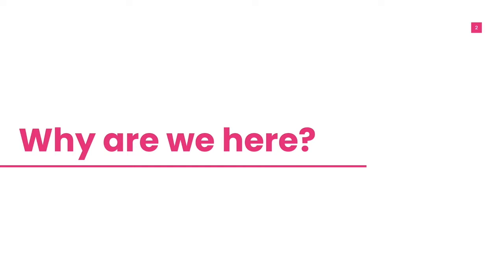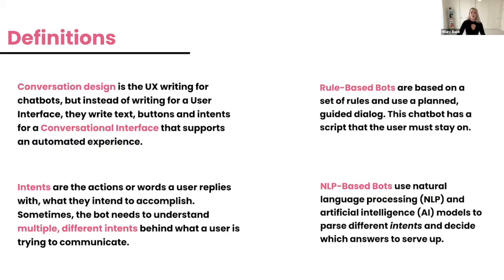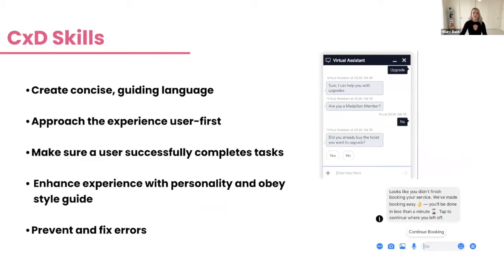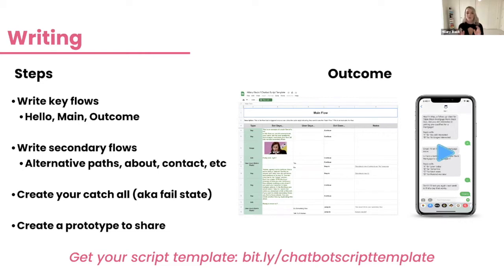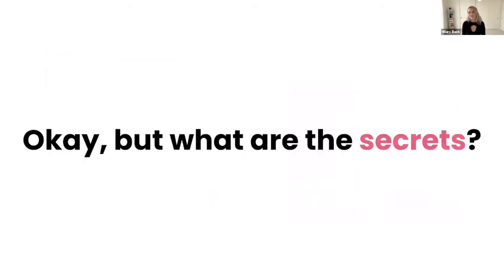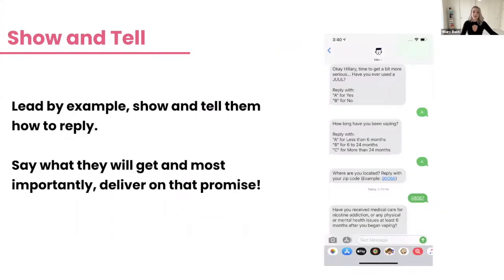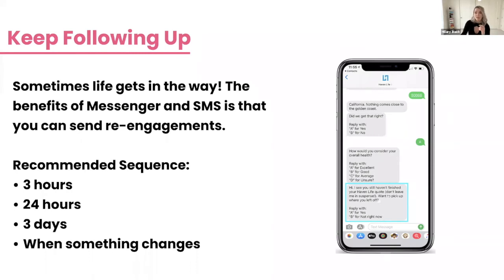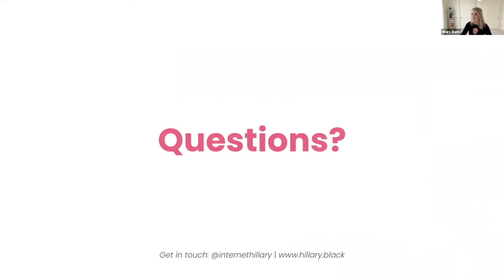The Basics & Best Practices of Writing for Chatbots Webinar Replay | UXPA Webinar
Webinar Replay! This was previously recorded live on December 16, 2020

The field of chatbots and conversational AI is skyrocketing, and the demand for people with conversation design skills is at an all time high. How can UX writers apply their knowledge to chatbots? What does a conversation designer do? What is the formula for an effective user experience? It’s time to find out!

In this webinar you’ll learn all of the basics and best practices to design & write for chatbots – no matter your experience level. I share a behind the scenes look at my strategic process, the best practices for crafting dialog and share tips and tools along the way. You will find out how UX writing skills translate to chatbots, and what to do next if you want to pursue work in this growing industry.

Key Takeaways:

-An introduction to all of the chatbot terminology
-Why businesses want chatbots, and why they need conversation designers
-An overview of the beginning to end process for designing a chatbot
-10 best practices for crafting effective chatbot copy

PS - Here’s the links and discounts to everything I mentioned in the webinar!